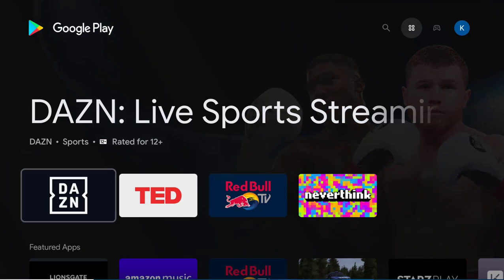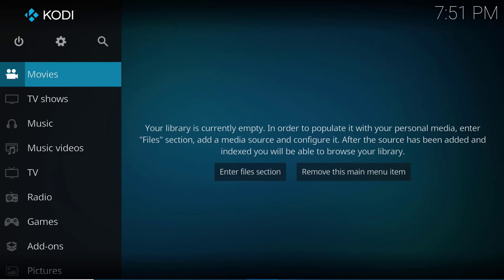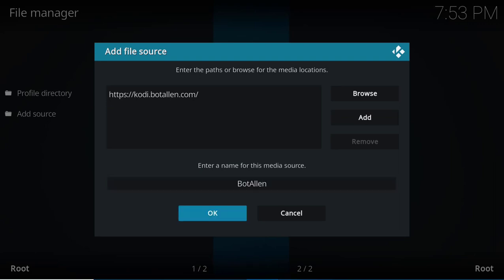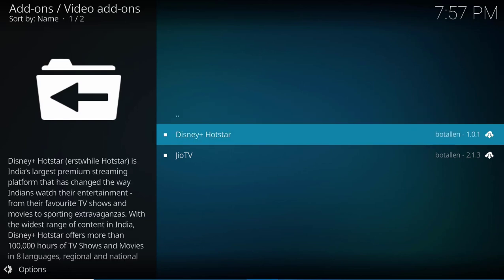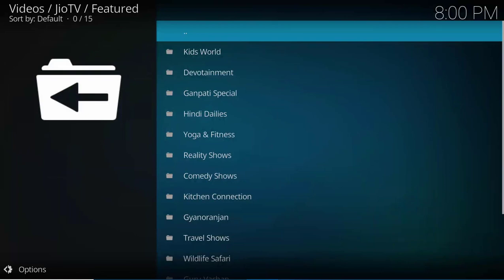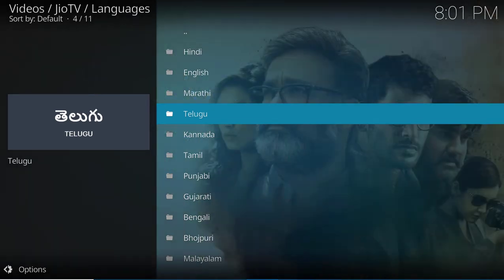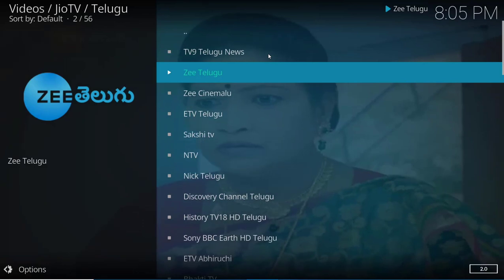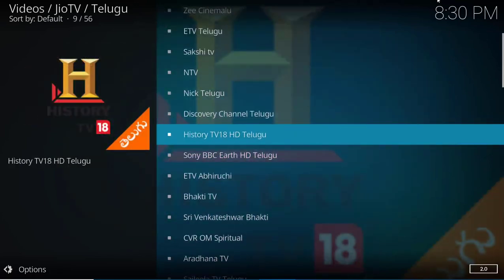How to watch JIO Live TV Channels on Android TV 100% working 2021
In this Video I will show How to watch JIO Live TV Channels on Android TV 100% working 2021
Requirements: Kodi App and Jio app Username & Password

Use as a path and give it name BotAllen